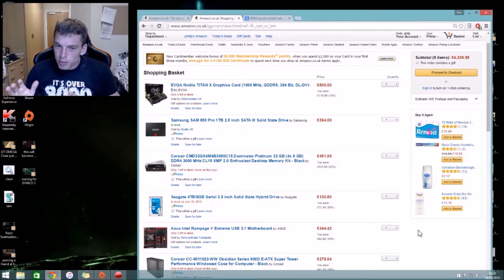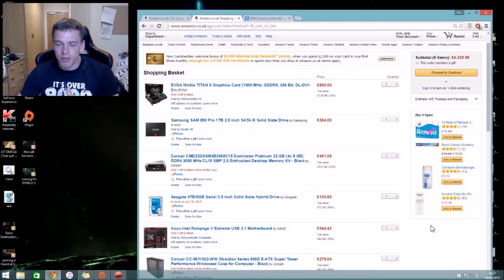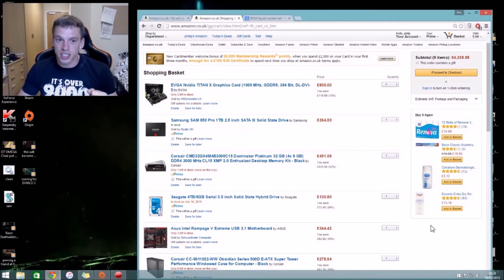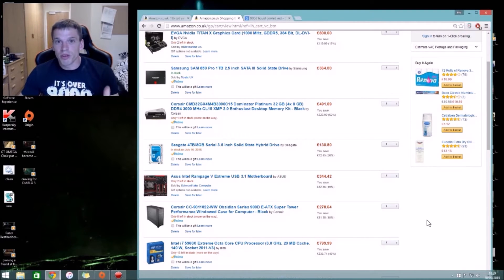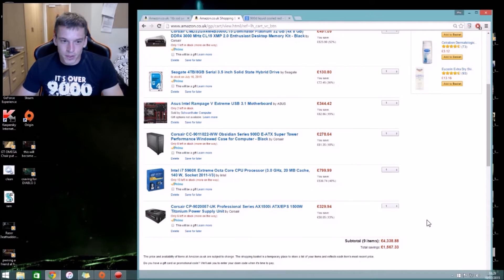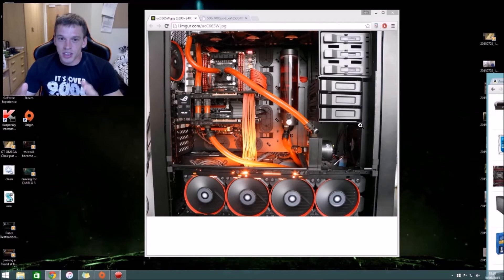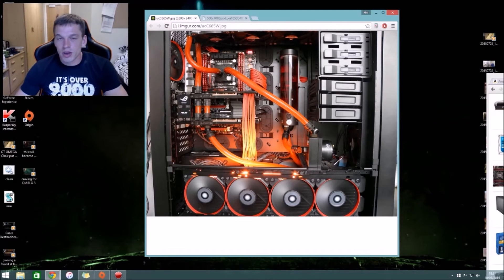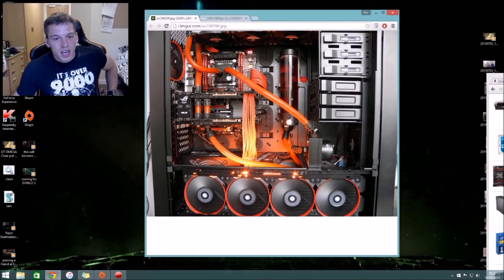£6.5k or $10k Ultra Gaming PC (2015 july 10th) UPDATE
the amazon price doesn't include all the water cooling and the monitor. plus fans and everything else like that. let me know what